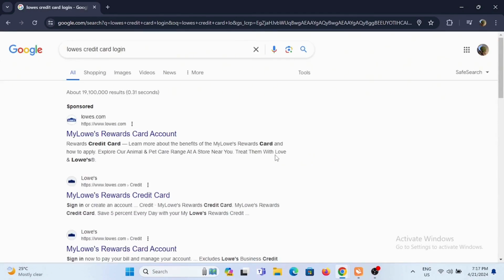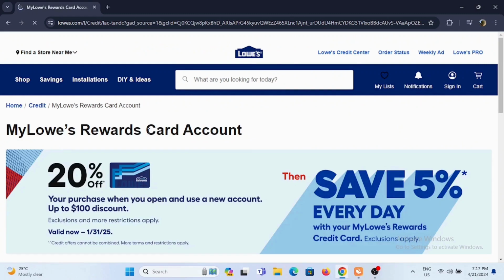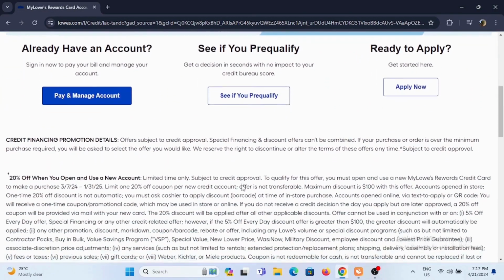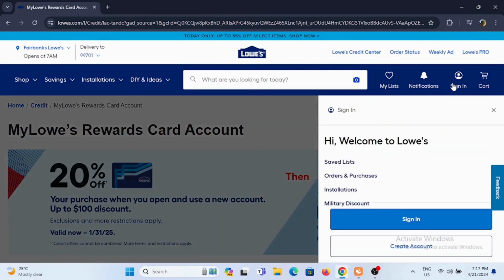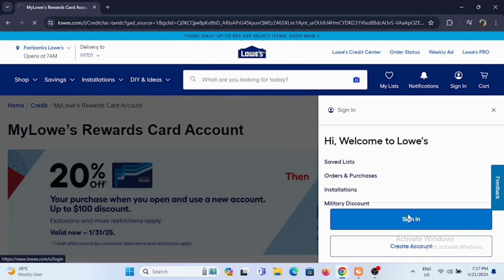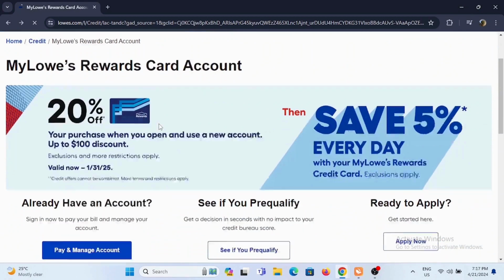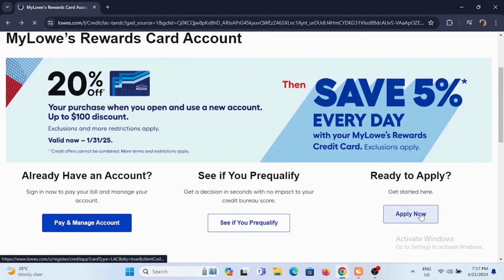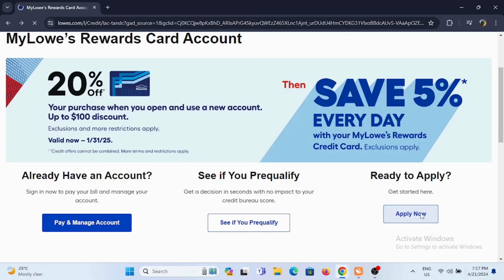How To Activate Lowe's Credit Card Online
Need to activate your Lowe's Credit Card online? This step-by-step guide is here to make the process simple and straightforward. Whether you're a first-time cardholder or need a refresher, this video walks you through the activation process to ensure you're ready to start shopping at Lowe's with your new credit card.

In this tutorial, you'll learn:

- How to set up your Lowe's online account.
- The process of activating your Lowe's Credit Card online.
- Important information and tips to keep your card and personal data secure.
- What to do if you encounter any issues during activation.

With this guide, you'll be able to activate your Lowe's Credit Card in no time, allowing you to enjoy all the benefits and rewards that come with it. If you've been asking, 'How do I activate my Lowe's Credit Card online?' - this video has the answers you need.